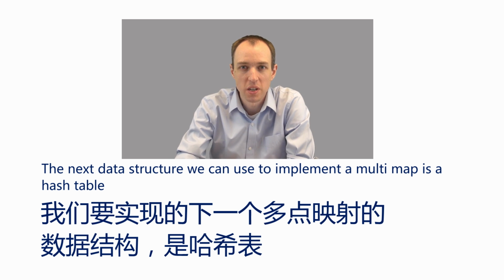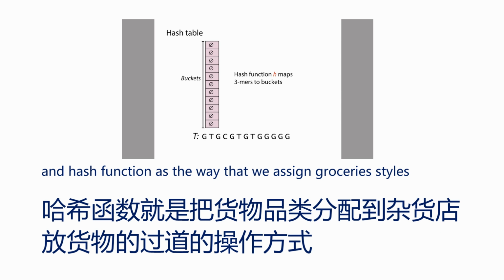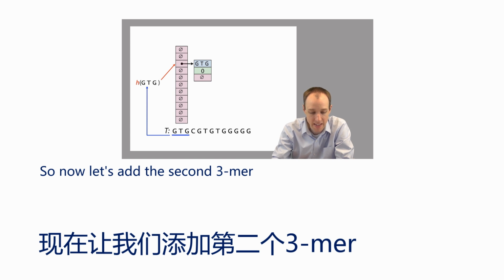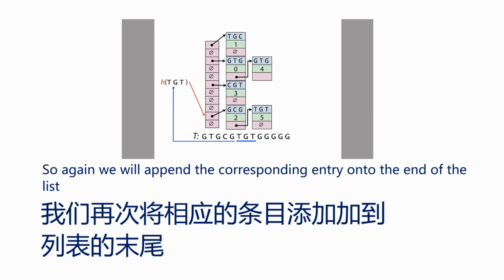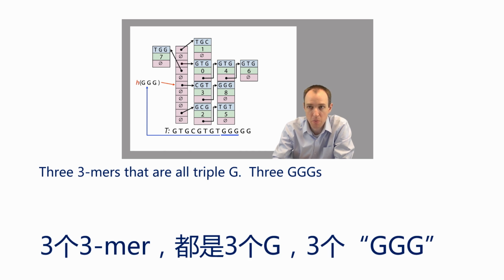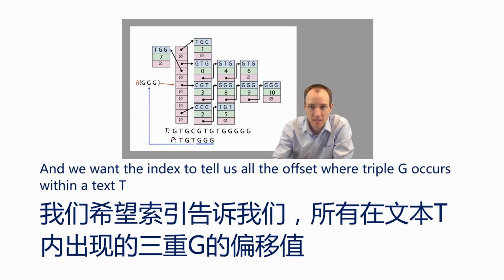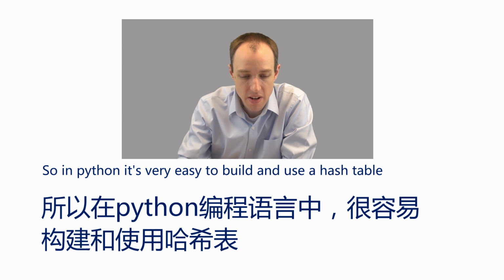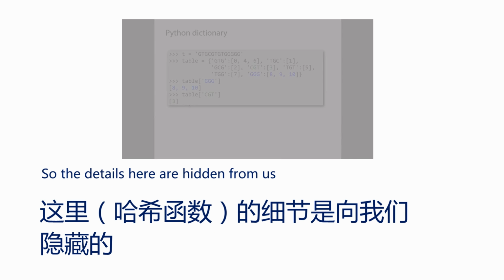A14：把索引做成哈希表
把索引做成哈希表，可以极大地加快把测序序列比对到参考基因组上的速度。本视频通过一个实例，介绍了哈希表的基本结构、制作哈希表的原理、查询哈希表的操作，和哈希表中会出现的冲突